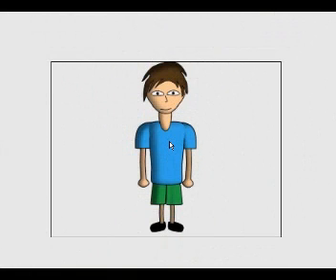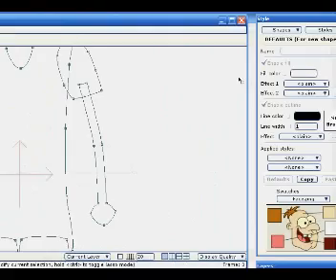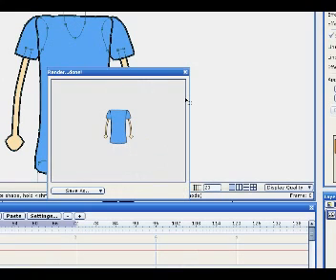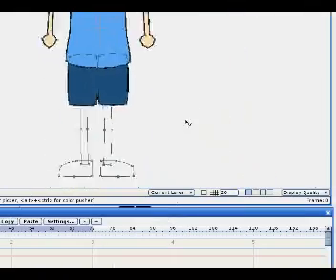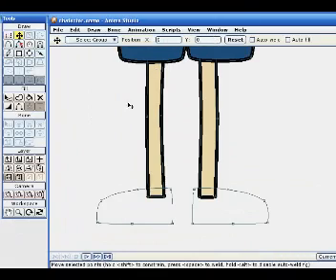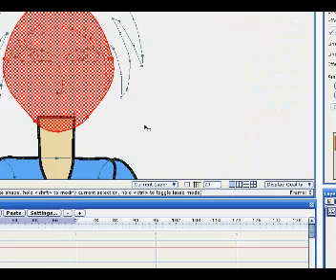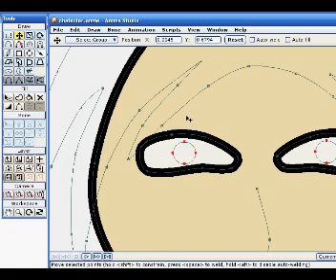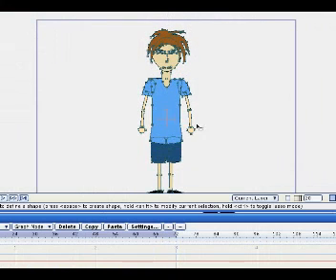Anime studio Tutorial - 04 Basic Character Colouring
A continuation of the previous tutorial, finally up!